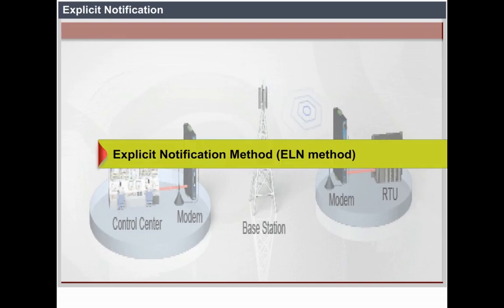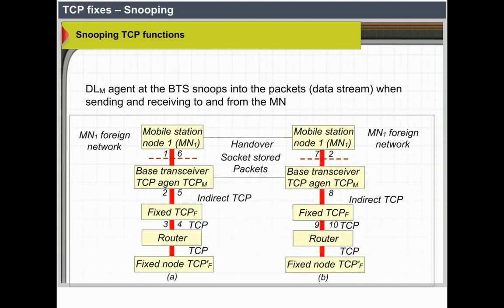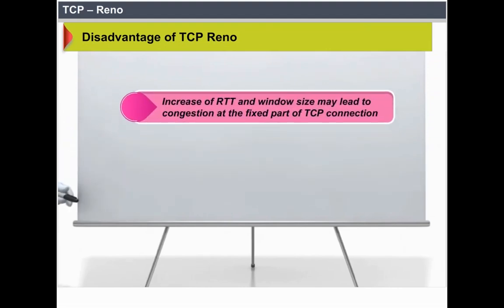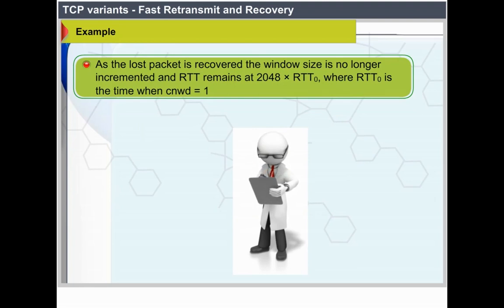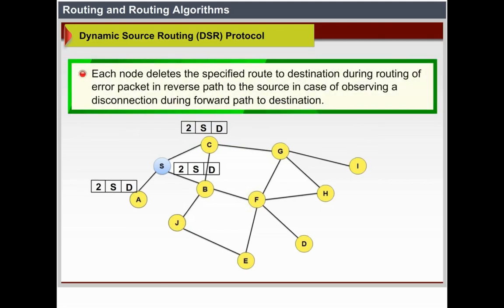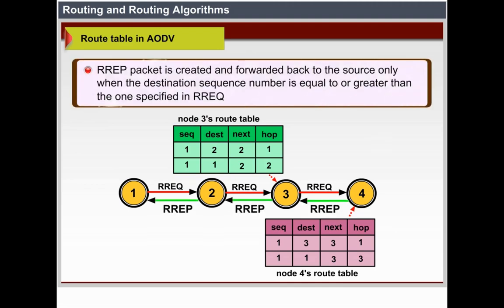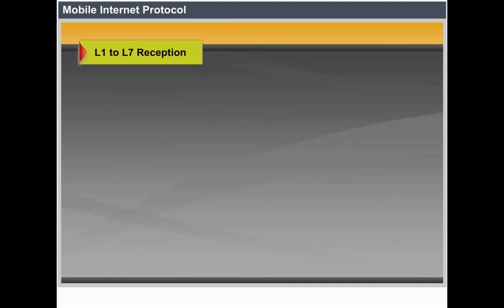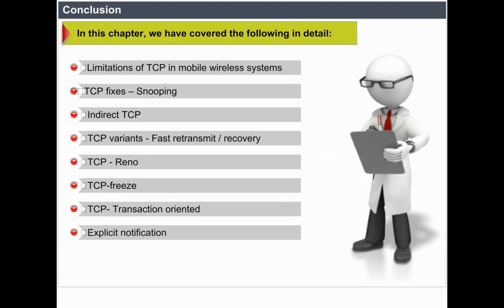MC 5 Mobile Transport Layer